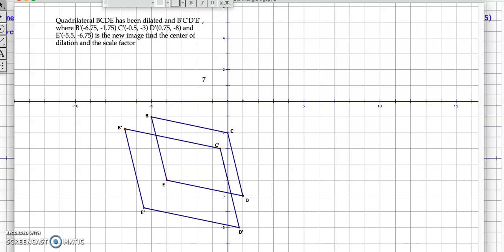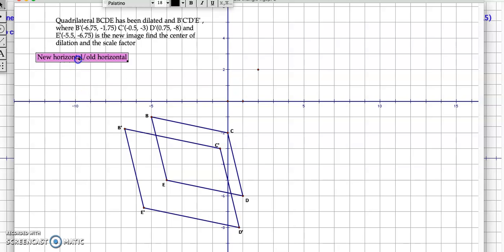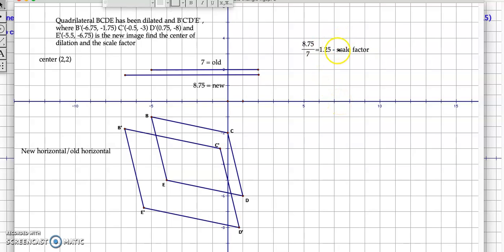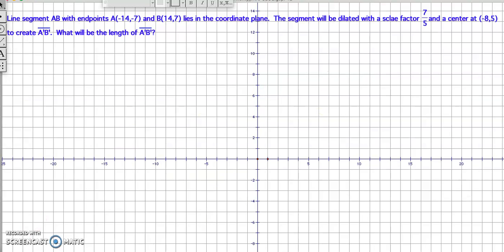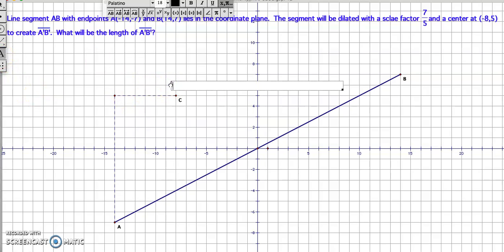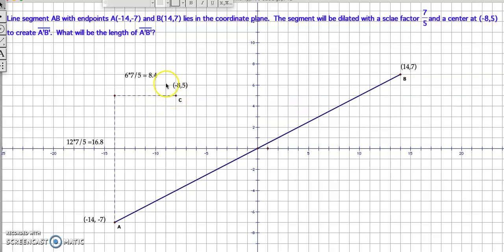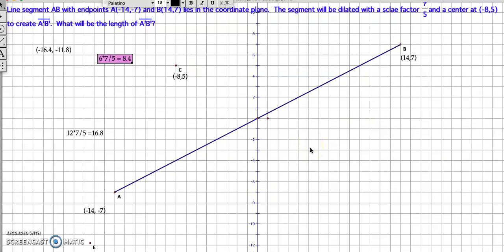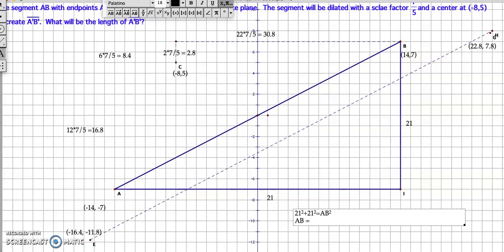find the center & scale factor